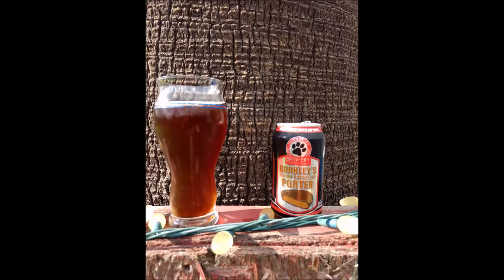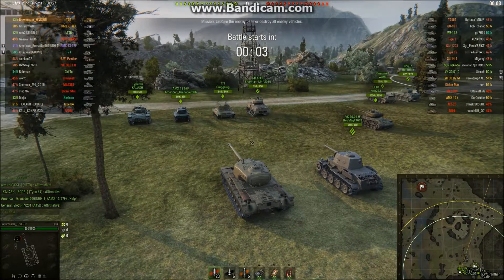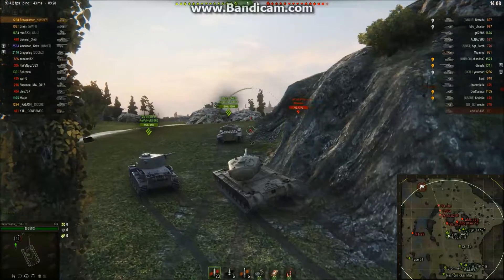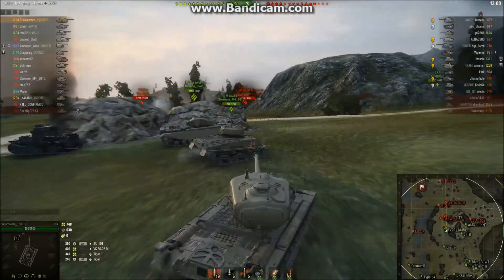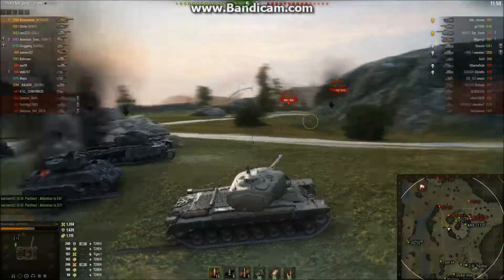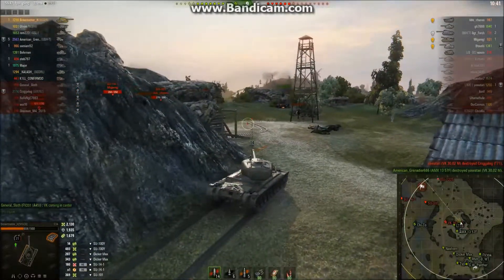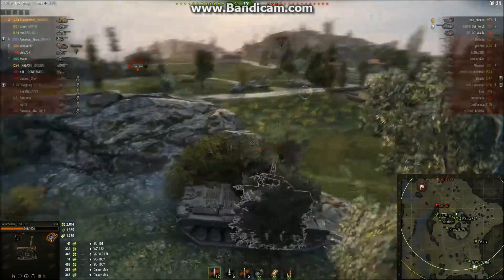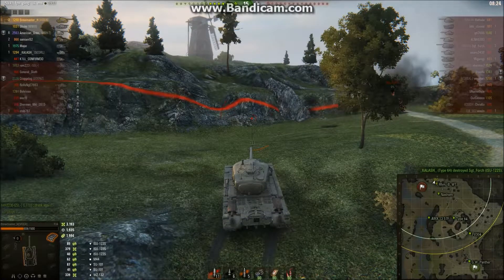T34 Barkley's Peanut Butter Cup Porter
We review Uncle Bear's Brewery's Barkley's Peanut Butter Cup Porter and play a game in the T34 on Mines.